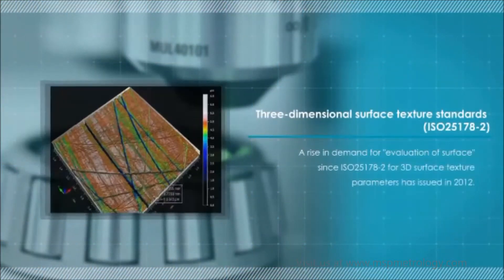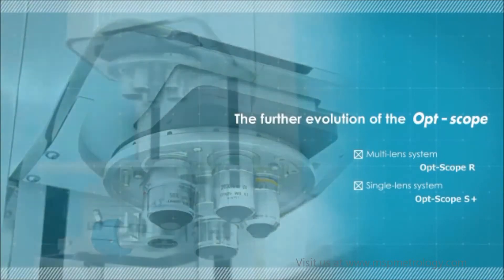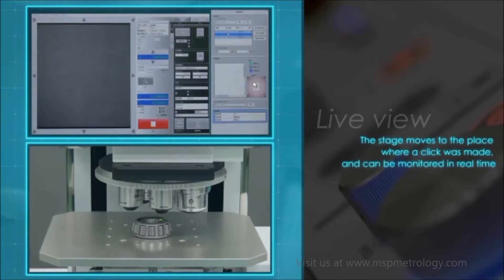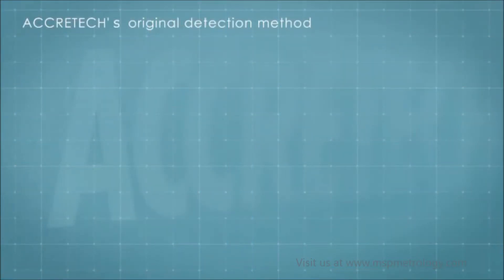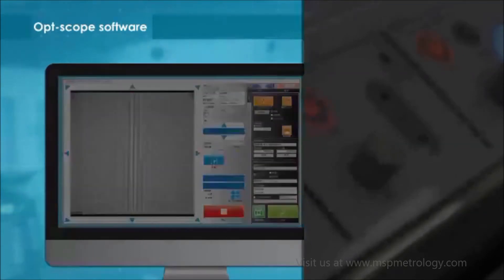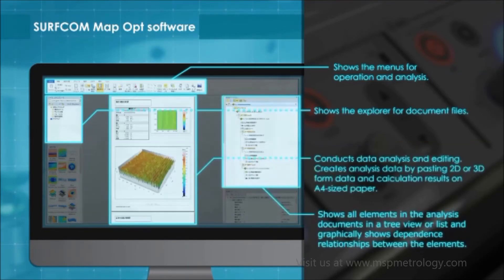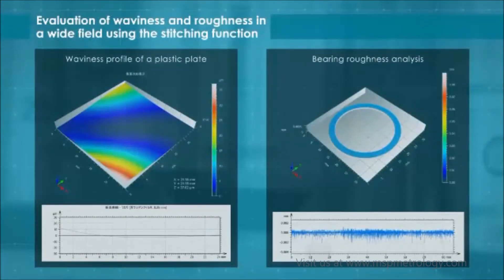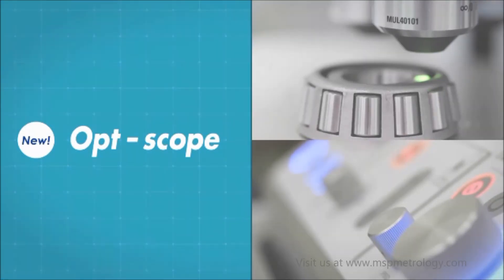Accretech (Japan) Surface Roughness and Contour Measuring Instrument Opt-Scope R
New Accretech Non-contacted/three-dimensional surface roughness and contour measuring instrument!

Non-contact, high resolution, and wide range.
Non-contact 3D evaluation of workpieces in the whole surface with reduced time.

1. Brand-new design that represents advanced Opt-scope
- The main body is integrated with the stand. A brand new design symbolizing innovation.

2. Equipped with a revolver mechanism that can hold up to 5 lenses comes standard
- The combination of various types of lens groups enables measurement most suited to the workpiece and measurement purpose.(R model)

3. The electric XY stage and stitching function for wider measurement range
- It performs continuous measurement at any multiple locations in any sequence using electric stage.The stitching function further expands the measurement range beyond the field of the interference lens.